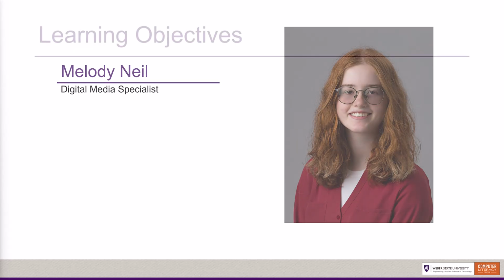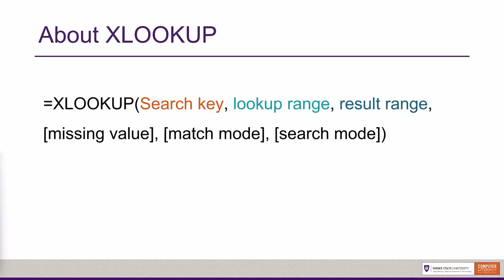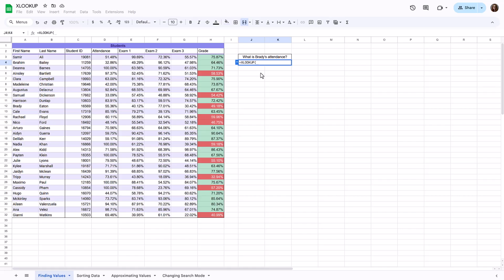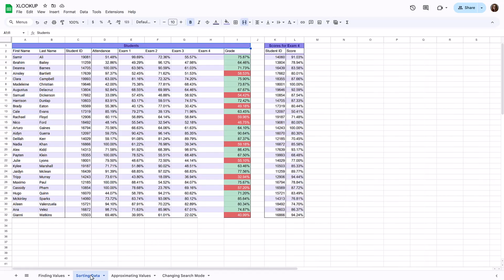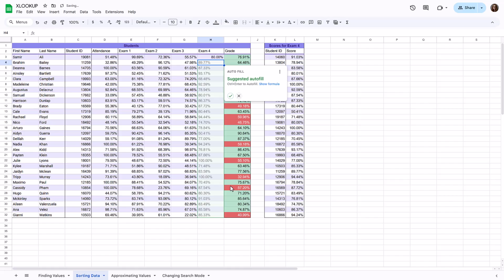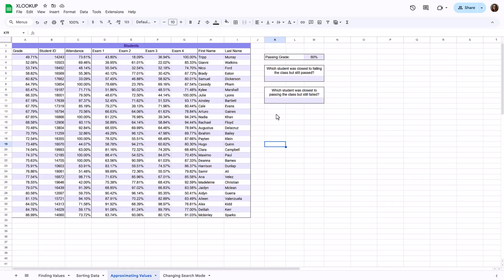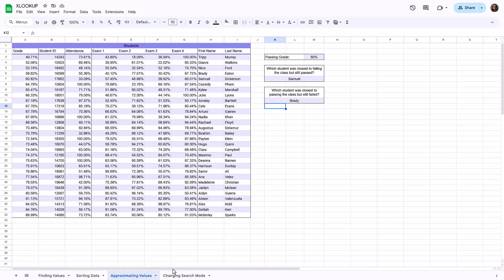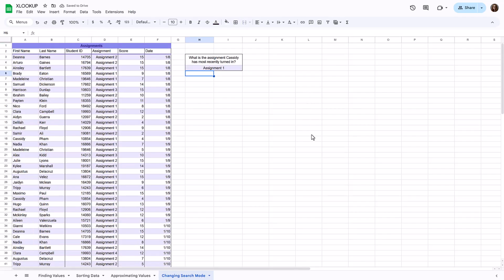XLOOKUP in Google Sheets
In this video, we will use the XLOOKUP function to find specific values from a table, add a column of data to a table, and find an approximate value if the exact value doesn’t exist.